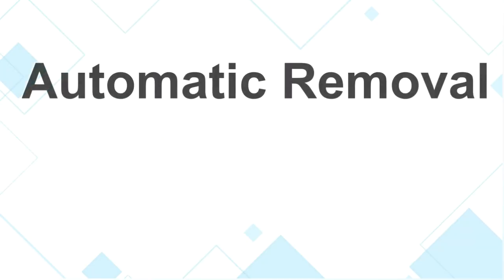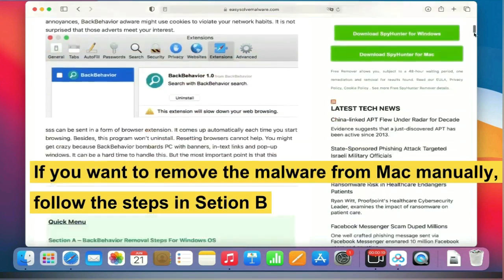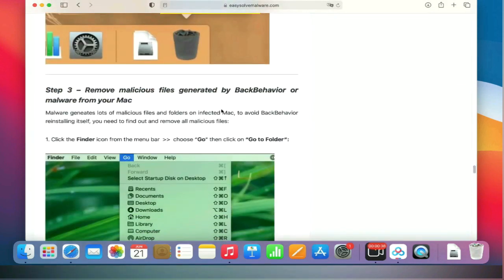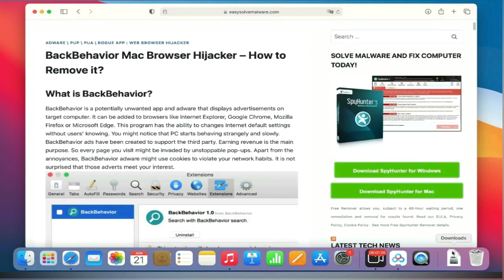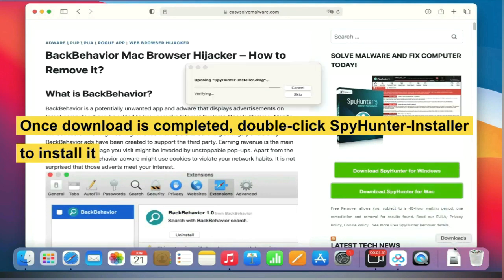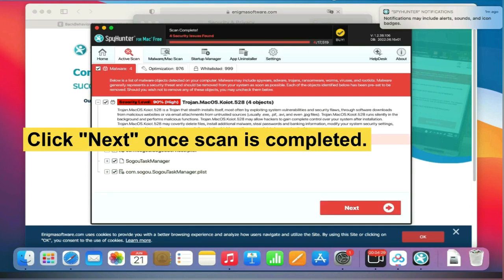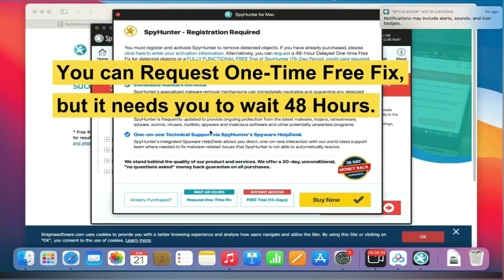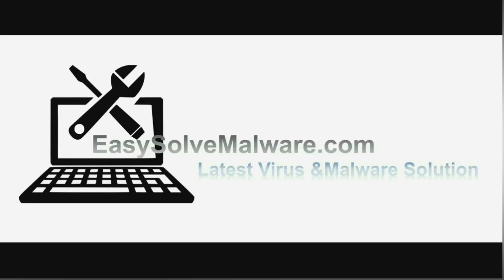"MegaUnitfld will damage your computer" Mac Malware - How to Remove MegaUnitfld virus from Mac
This video shows you how to remove MegaUnitfld Mac Virus.

Victims Also Search For:
MegaUnitfld Removal Instructions
MegaUnitfld Removal Process
Quick Steps to Remove MegaUnitfld Virus
Guide to Get Rid of MegaUnitfld Virus
Guide to Remove MegaUnitfld Completely
Method to Remove MegaUnitfld Permanently
How to Effectively Remove MegaUnitfld?
MegaUnitfld Removal Solution
How to Remove MegaUnitfld Completely ?
How to Delete MegaUnitfld Completely?
How to Get Rid of MegaUnitfld Completely?
How to Eliminate MegaUnitfld Completely?
How to Uninstall MegaUnitfld Completely?
MegaUnitfld Removal Tips
MegaUnitfld Removal Help
MegaUnitfld Removal Guide
MegaUnitfld Removal Way
Simple Way to Remove MegaUnitfld
Solution For Remove MegaUnitfld Completely
Guide For Remove MegaUnitfld
How to Delete MegaUnitfld Effectively?
Quick Way to Get Rid of MegaUnitfld Virus Effectively
Learn to Remove MegaUnitfld from Windows and Mac
Totally Remove MegaUnitfld from Win 11
How Do I Remove MegaUnitfld from Windows 11 Effectively?
How Can I Completely Remove MegaUnitfld from Win 10?